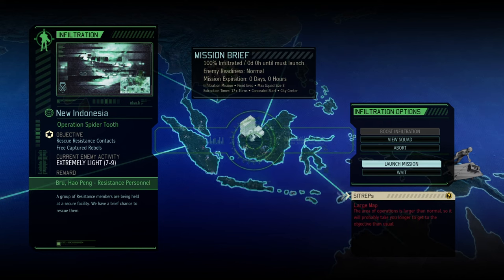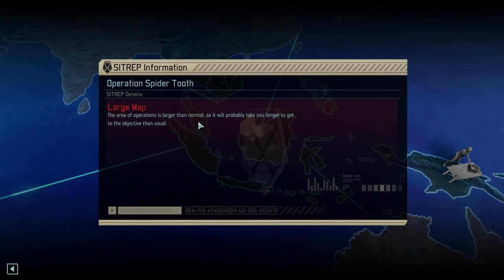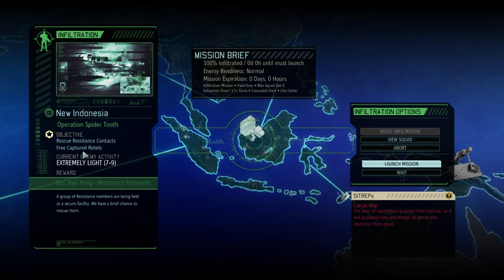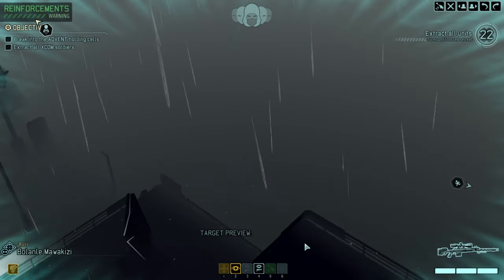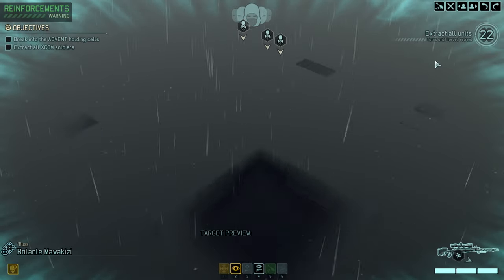#02 Chaos on the Streets // LWOTC LetsPlay